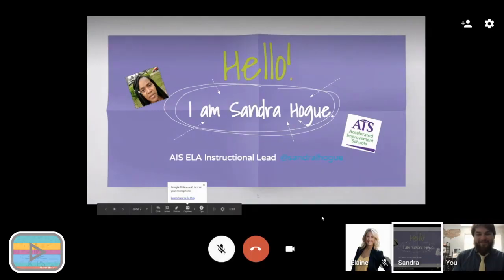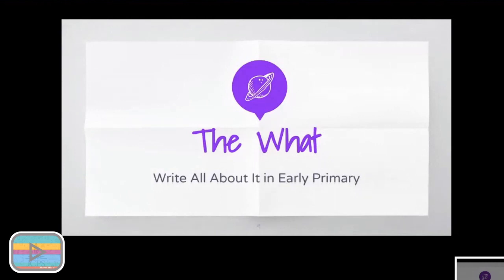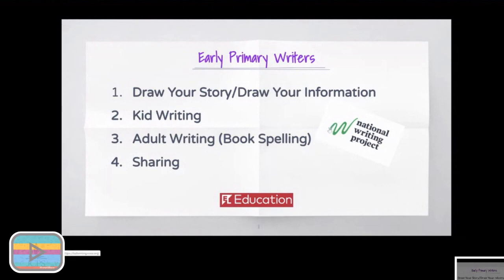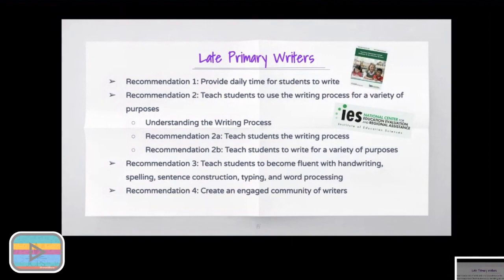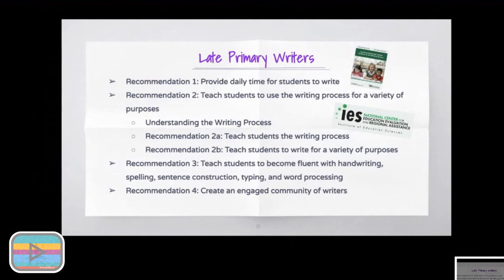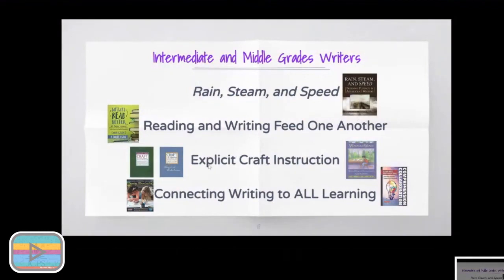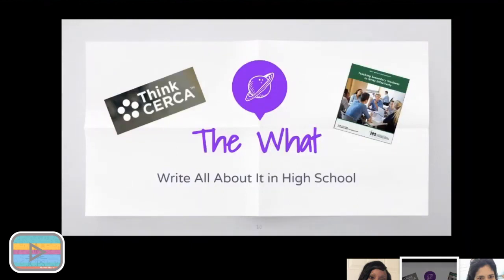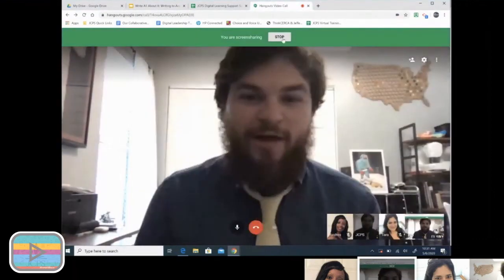Write All About It! Writing To Accelerate Learning